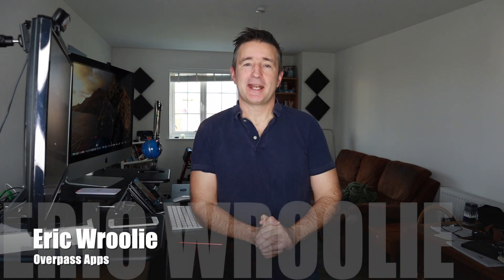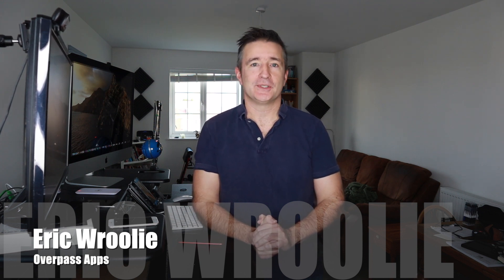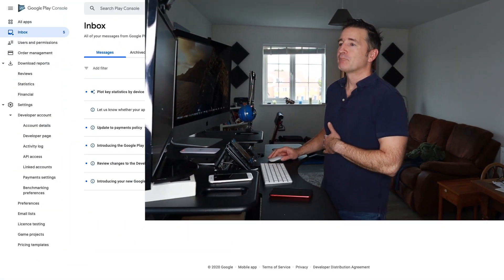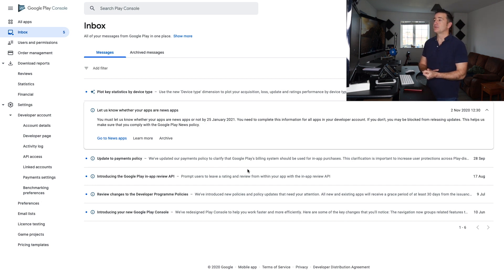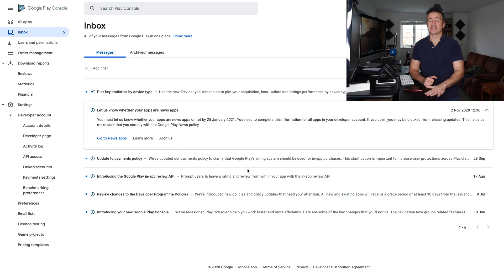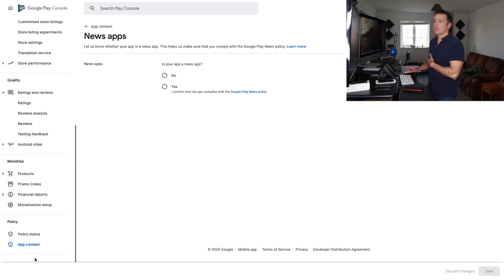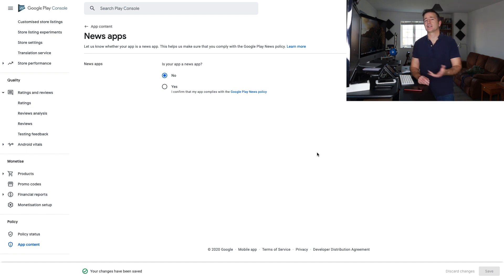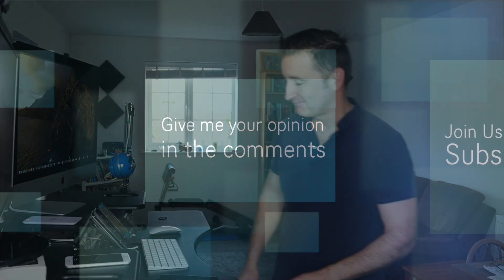Stay Ahead with Google Play's Essential Policy Update for News Apps | Overpass Insights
In this episode of Overpass Insights, Eric Wroolie helps you navigate your way through Google Play's new policy update. Learn how to update and declare your app if it falls under the 'news category'. Google Play periodically updates its policy, and complying with these updates is critical for your app's visibility and maintainability. Whether your app is targeted at GDPR compliance, audience age identification or advertisement declaration, keeping up with these policies can be a hassle, especially if you manage multiple apps. The declaration process is usually simple and straightforward. However, complications may arise when dealing with client applications which Eric elucidates with his experiences.